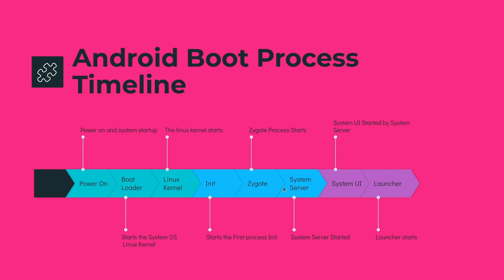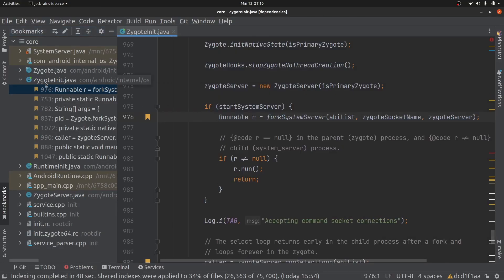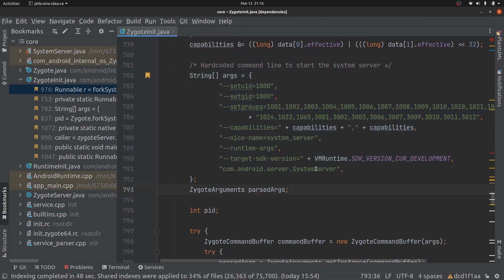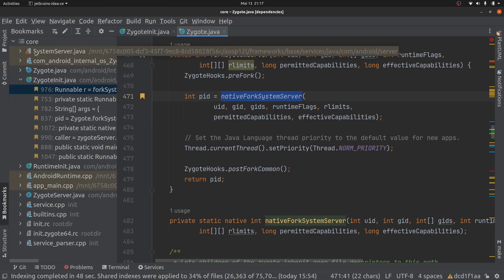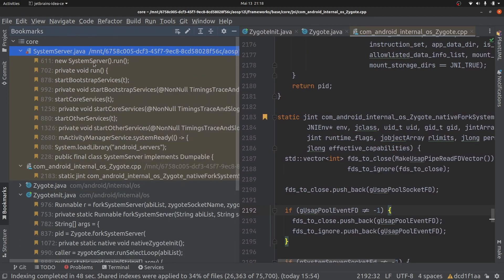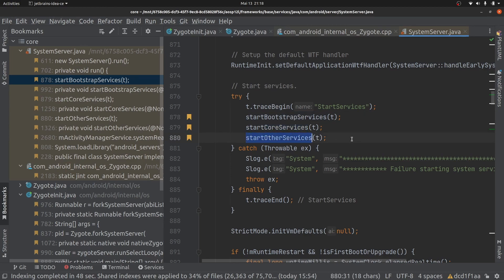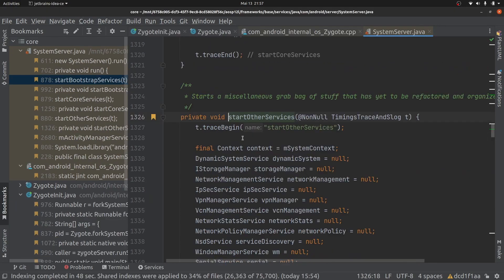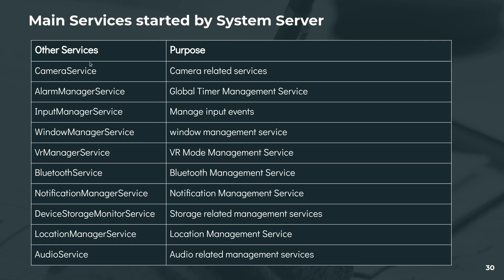Android Startup (Boot Sequence) - System Server - Code Walkthrough (AOSP)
Let's Explore System Server Process
Android Startup
System Server

Android Deep Analysis - Startup and Window Management